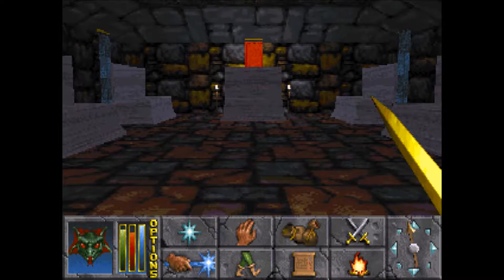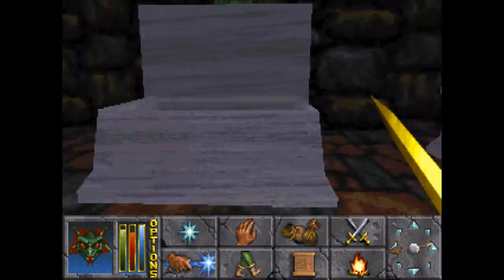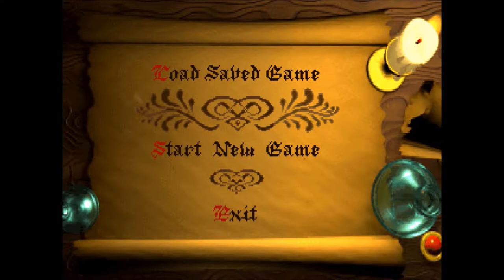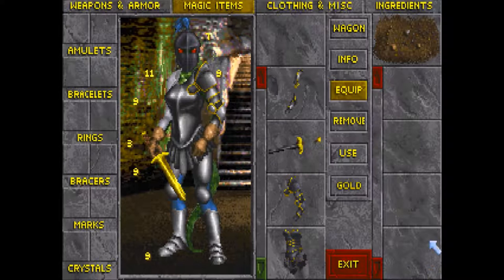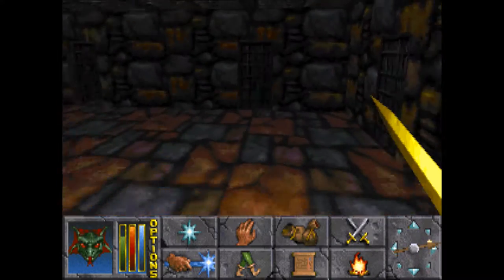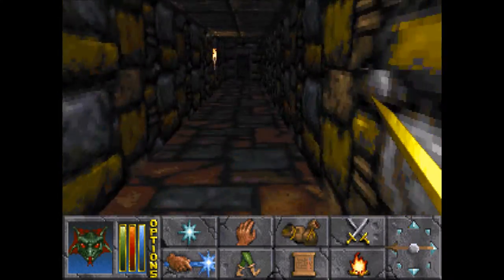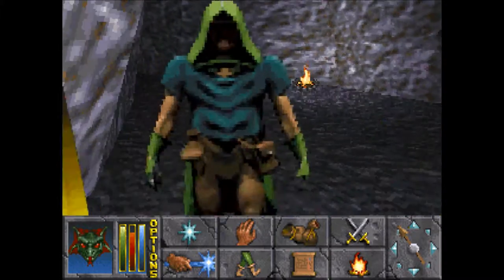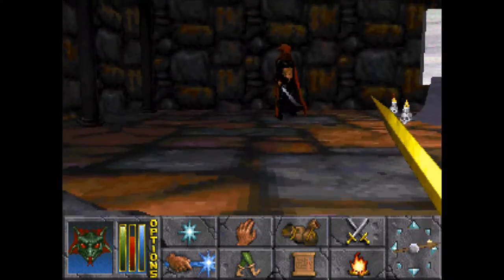Daggerfall Re-Boot Part 15 - Exploring Scourg Barrow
Welcome to part 15 of my re-boot of Daggerfall. In this video we continue to explore Scourg Barrow.